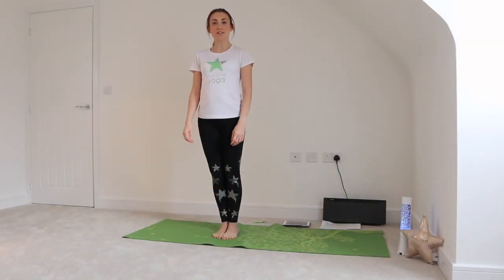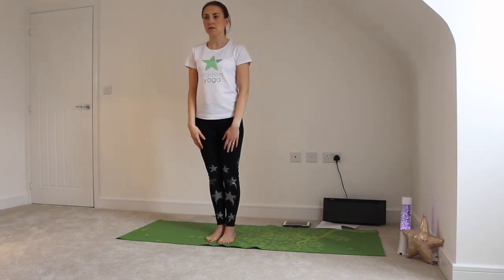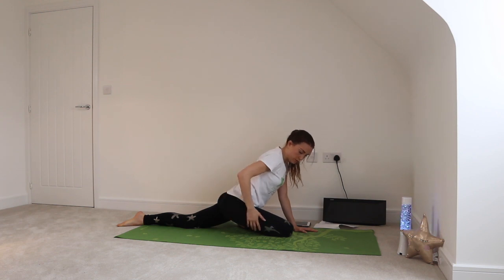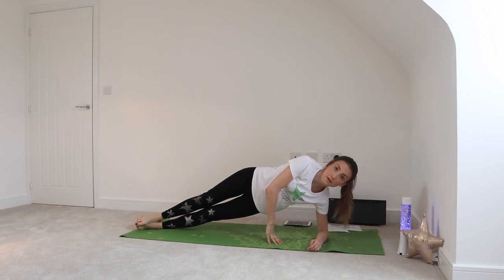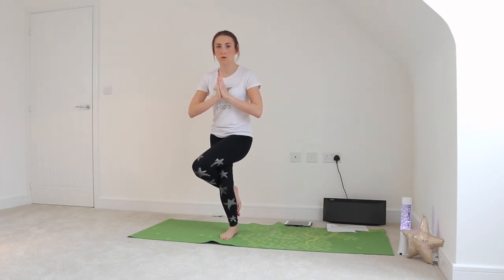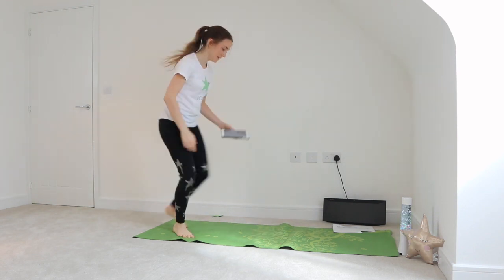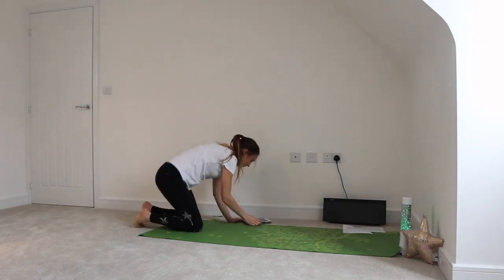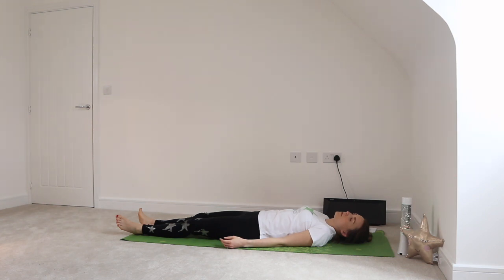Kids yoga - Lesson 1 (8 - 13 year olds)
Welcome to our first in a new series of virtual kids yoga lessons from Starshine Yoga.

Within this video our founder and yoga teacher Melissa will take you through the following techniques;

- Yoga breathing
- Yoga moves
- Games
- Relaxation